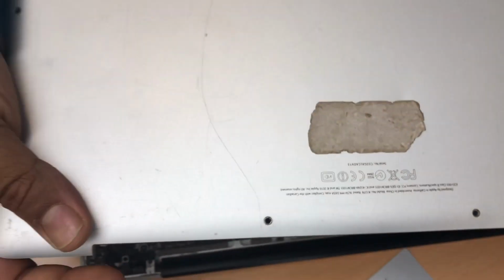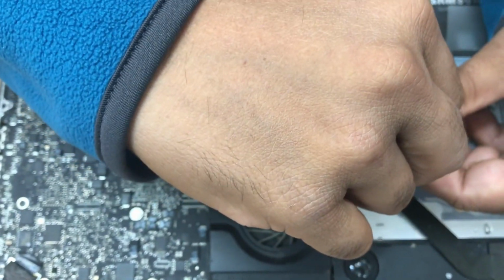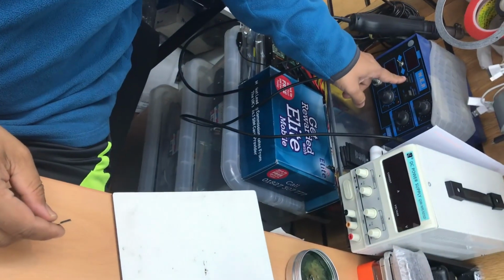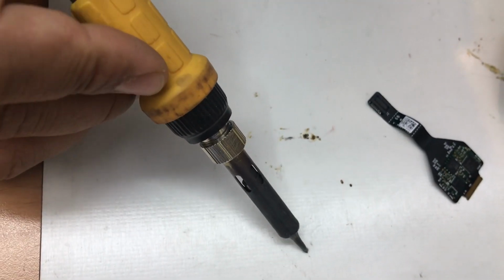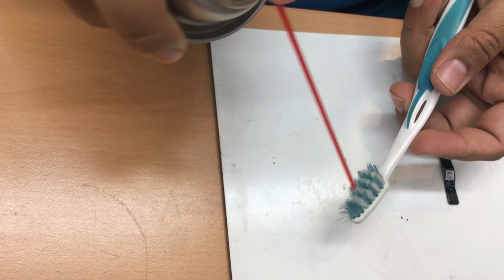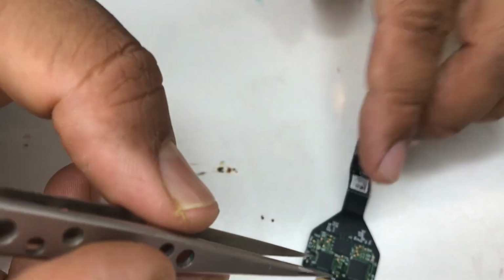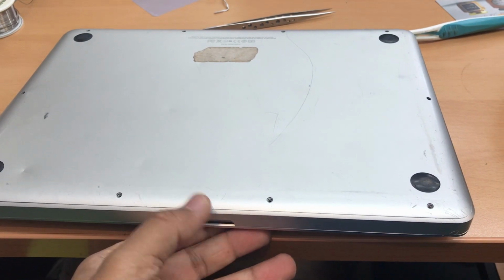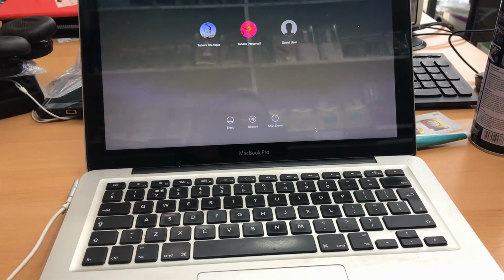Apple Macbook 2012 Touchpad Flex repair!!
Hello Everyone!!! Today this video is about how to repair your Apple MacBook pro 2011/2012 touchpad flex. This repair it would help you to know the way how to repair instead of replacement when your mac touchpad flex is physically damaged!! Sometimes when we try to disassemble the mac some accident happens and many parts get damaged physically. Mostly the flex is get damaged easily.macbookpro keyboard flex is not expensive to buy, but when there is an easy option to fix, then why not give it a try to fix it !!??
Follow the video from beginning to the end of the video and I hope you would be able to solve your problem.